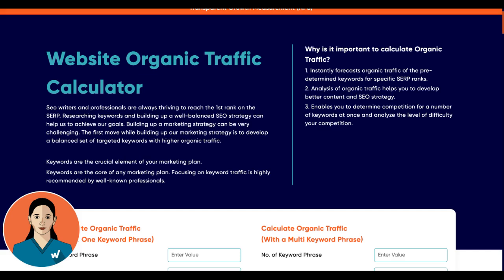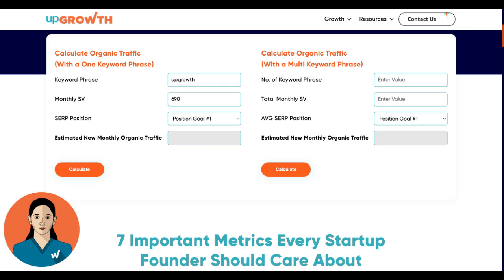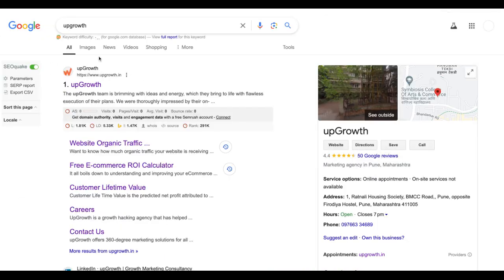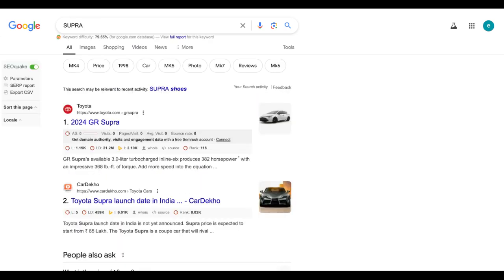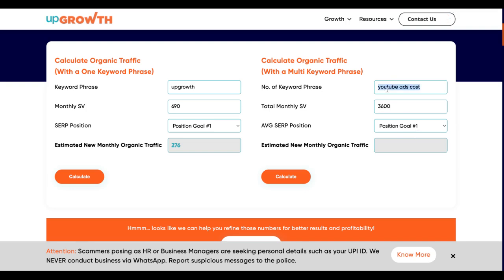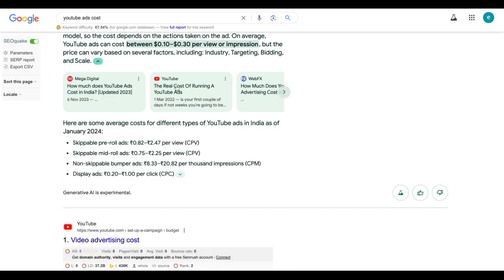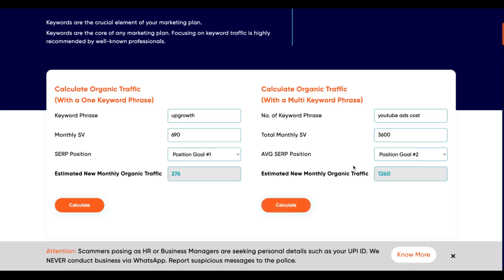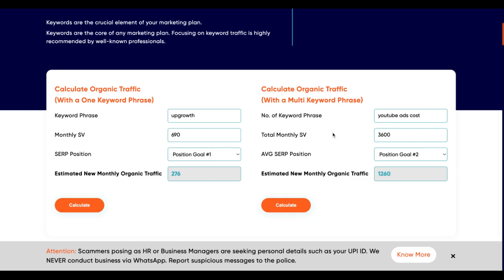How To Calculate Organic Website Traffic? | SGE Traffic Potential | Branded, Non-Branded Keywords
Want to boost your website's organic traffic but not sure where to start? Join us in this detailed tutorial as we walk you through the Website Organic Traffic Calculator on upGrowth. Learn how to input keywords, interpret results, and make informed decisions to enhance your SEO efforts. Whether you're a beginner or an experienced marketer, this tool will help you estimate potential traffic gains and plan your strategy effectively. Don't miss out on unlocking the full potential of your website!

Time Snippets:
0:00 Introduction
0:11 What is Website Organic Traffic?
1:36 How to use our free Website Organic Traffic calculator?

SEO vs PPC: Which Strategy Drives Better Results for Your Business?

How 3 Months Investment in Google Ads will Leverage Long Term Organic Growth